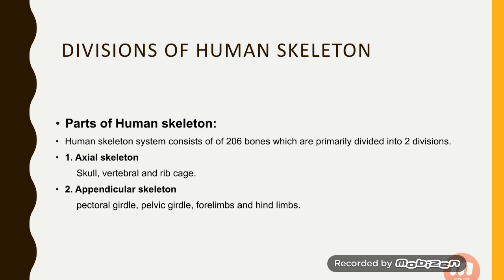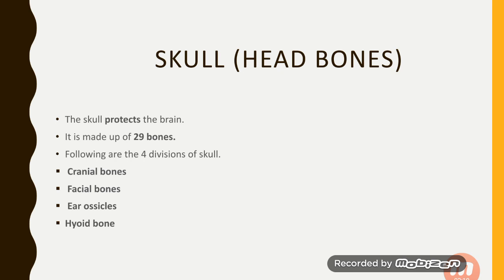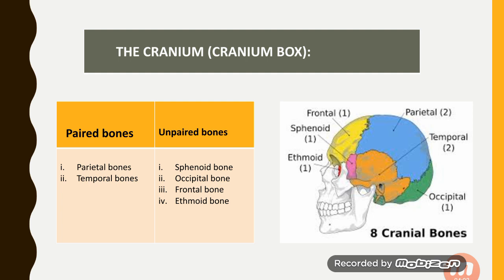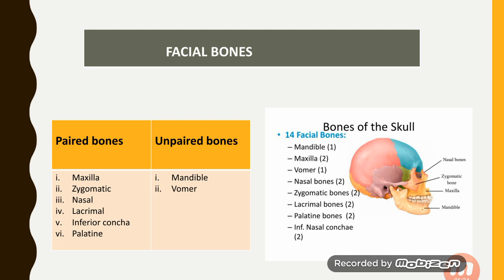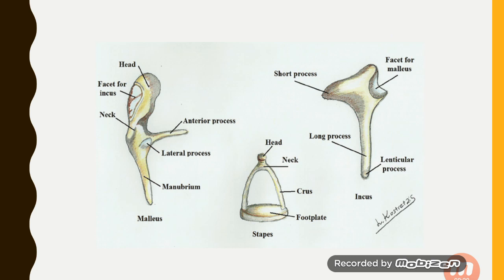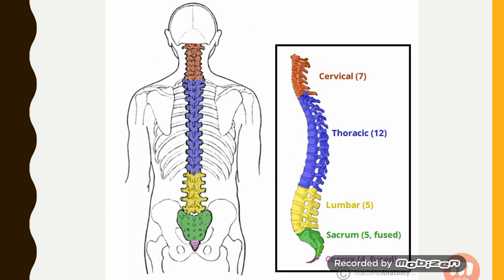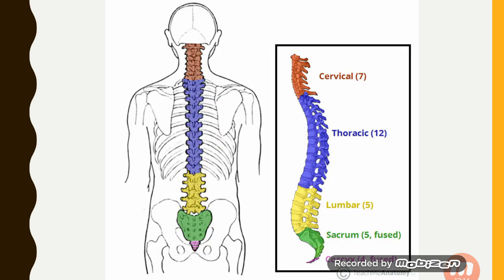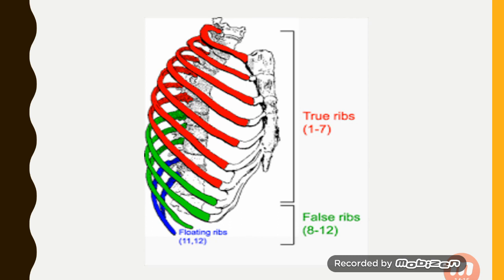Support and movement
Chapter#16 | Human skeleton | axial skeleton | Fs.c part 2